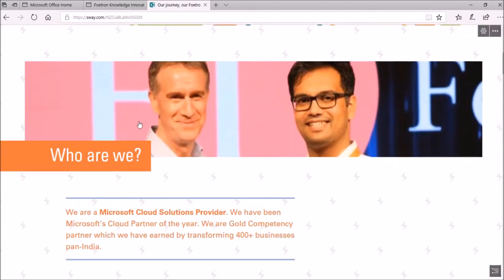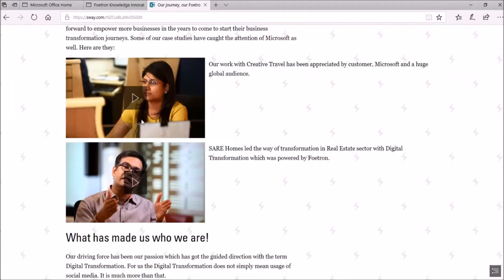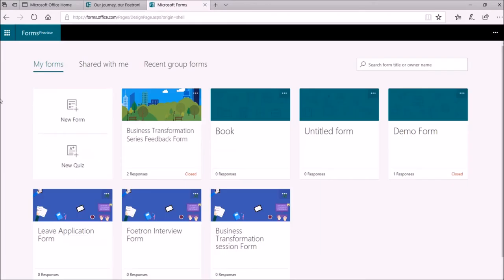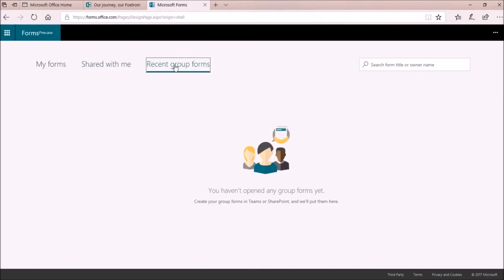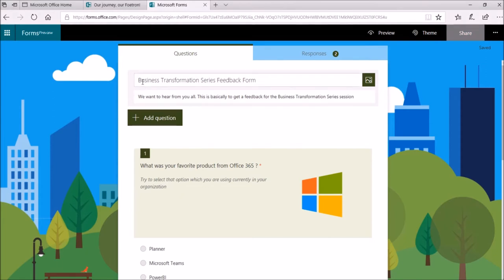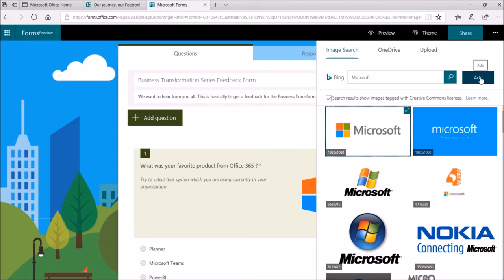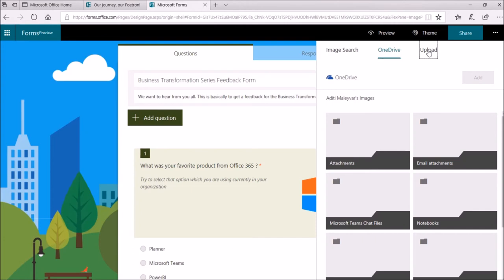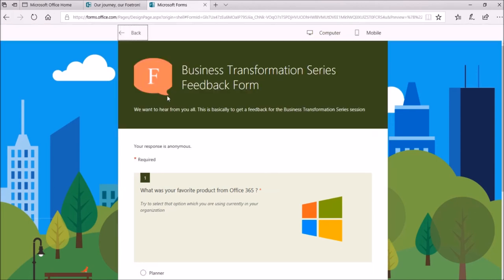How to add a logo or picture with a form header in Microsoft Forms?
In Microsoft Forms, use a picture or image in your form header, like a logo for instance, as a great way to set the stage for the message you deliver with your form or quiz. So watch this video to learn how this can be done.